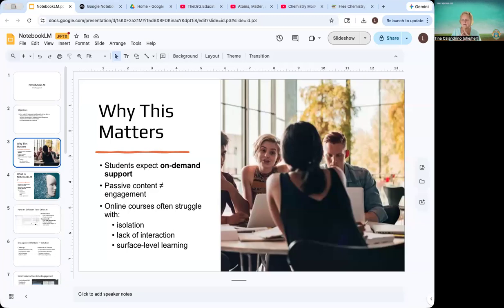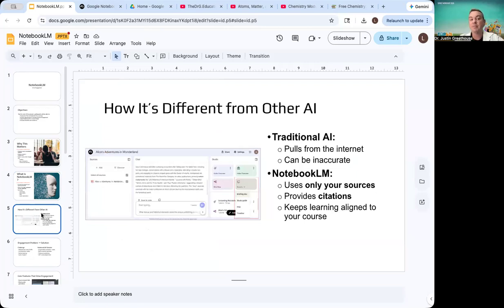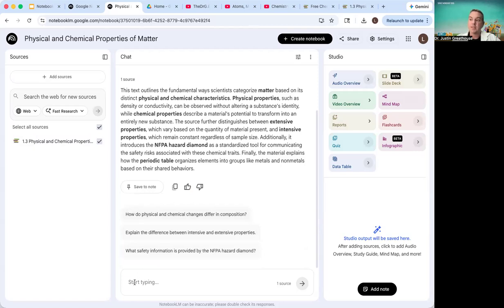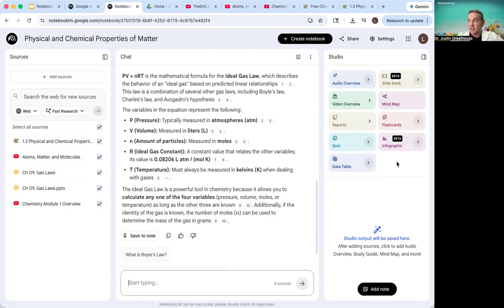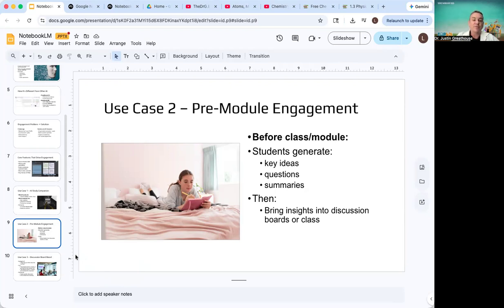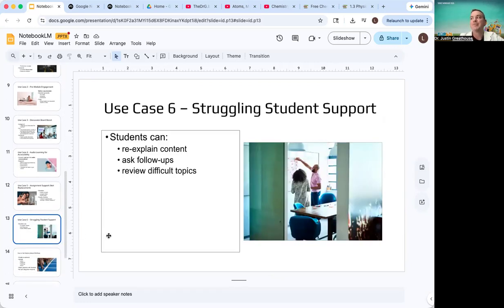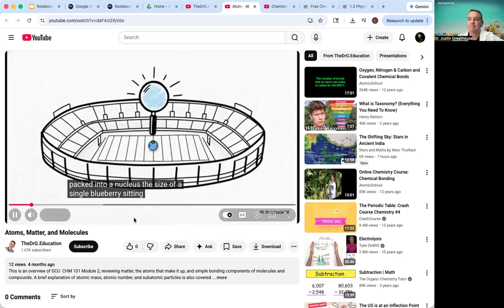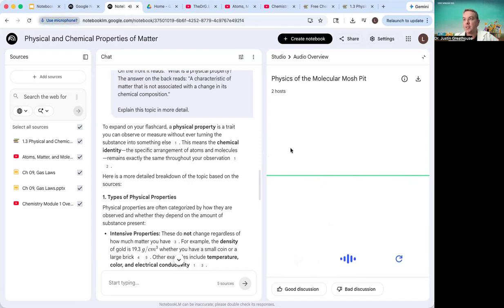Building Designing Accessible STEM Content with Open Source: TOPkit 2026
Day 1 TOPkit Workshop: Building Designing Accessible STEM Content with Open Source